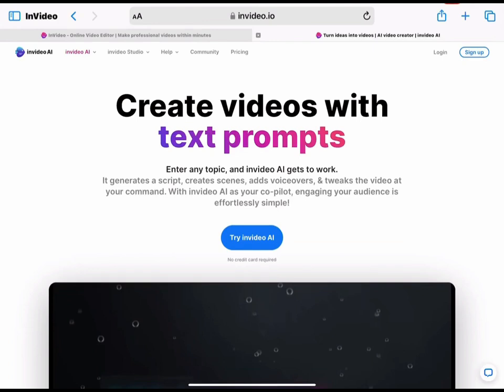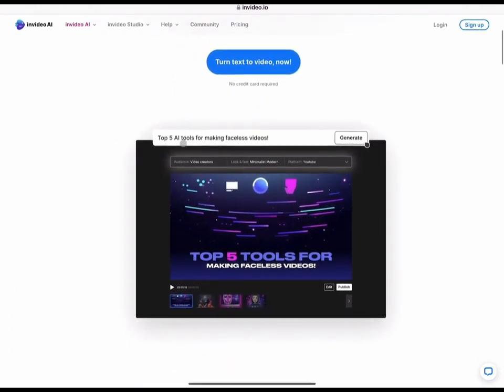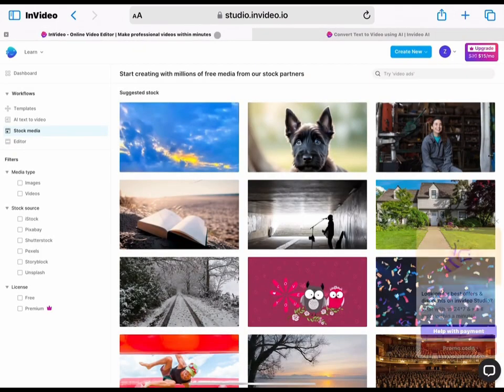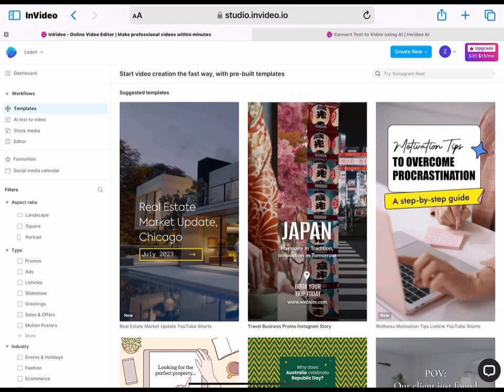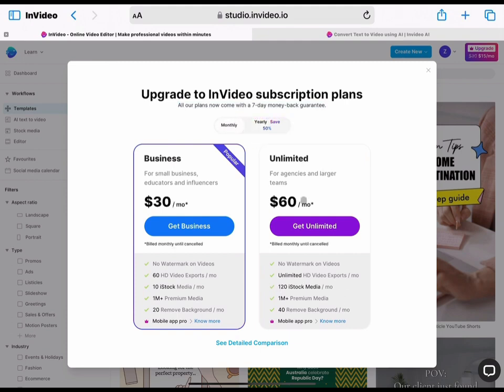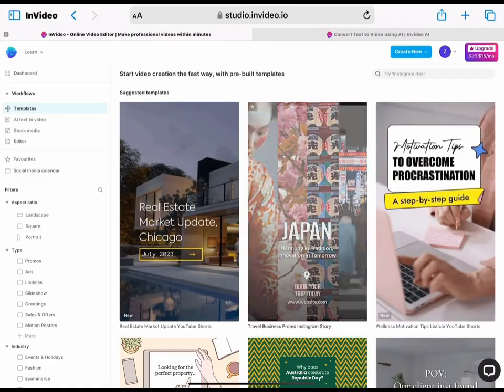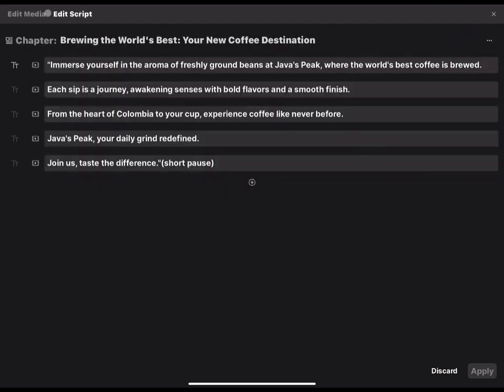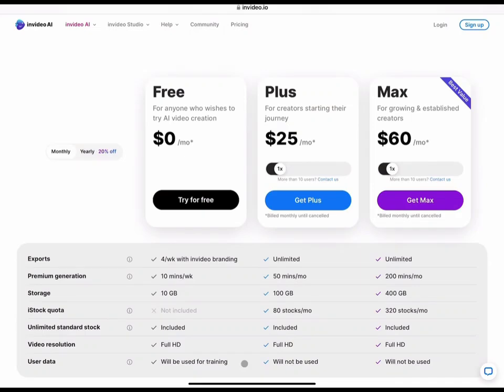InVideo AI Review 2024 - Best AI Video Generator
Do you want to create amazing videos quickly without having to do anything?
In this in-depth review, I’ll show you everything you need to know about InVideo AI in 2024. From a full demo of its powerful editing features to an honest look at its pros and cons, you'll learn if this AI tool is worth your time.

📌 What you'll learn in this video:

- How InVideo AI simplifies video creation and editing

- A step-by-step demo of InVideo AI

- Key features, pricing, and performance

- The pros and cons of using InVideo AI for creators

Don't miss out! Make your video editing faster and easier with InVideo AI.